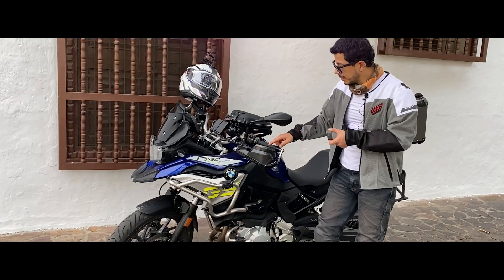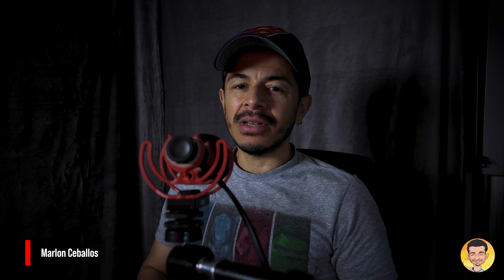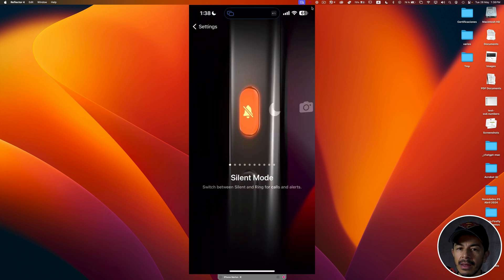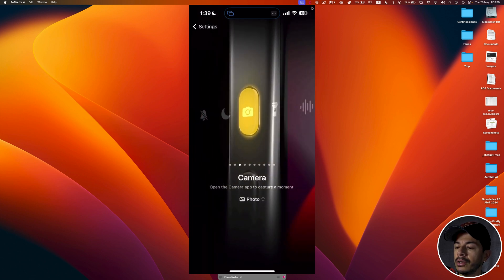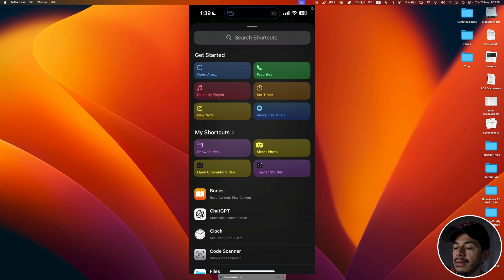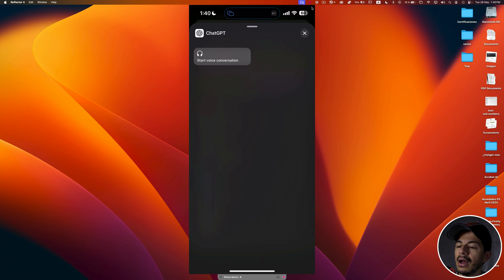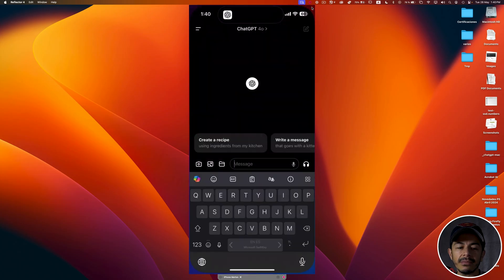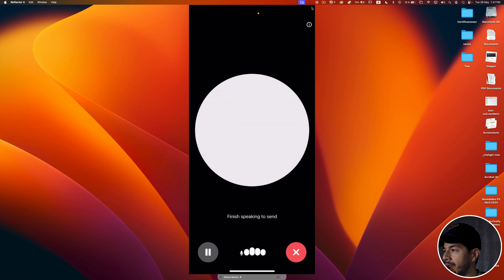How to Start a Voice Chat with ChatGPT on an iPhone 15 Pro or 15 Pro Max Quickly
In this video, you will discover how to start a voice chat with ChatGPT on an iPhone 15 Pro or 15 Pro Max simply and quickly. I will guide you step by step using the exclusive action button on these devices. Don't miss out and start enjoying the best voice chat experience with ChatGPT on your iPhone!